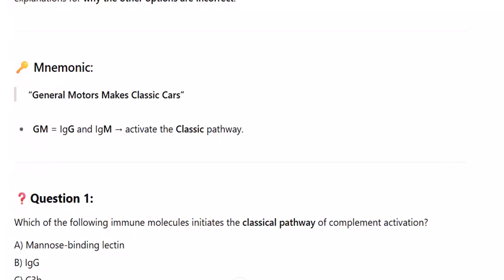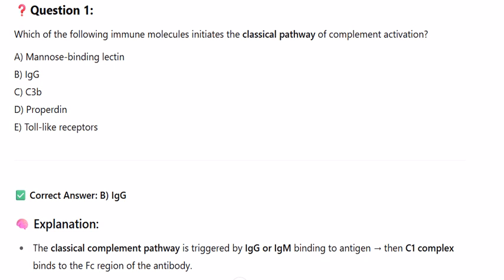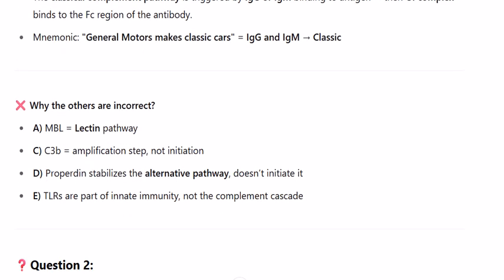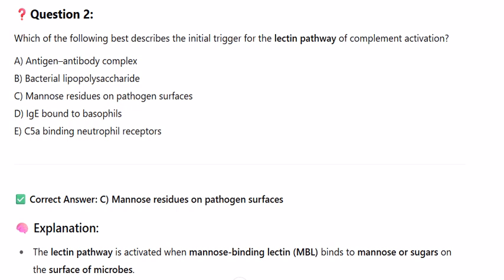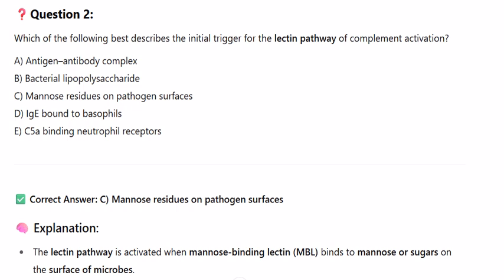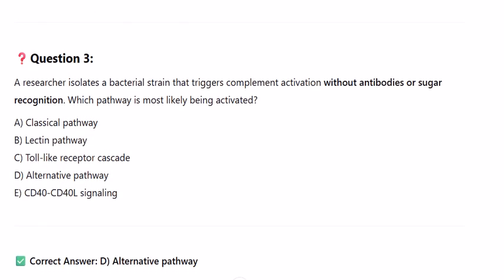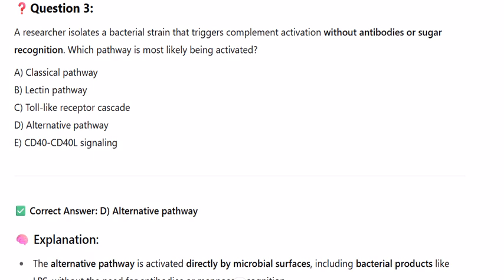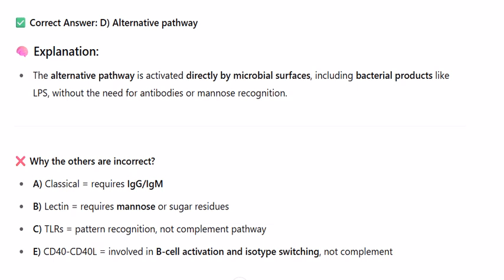Complement actIVatIon pathWayS